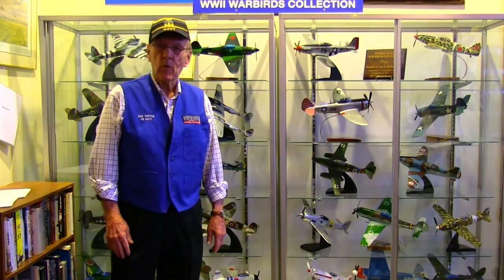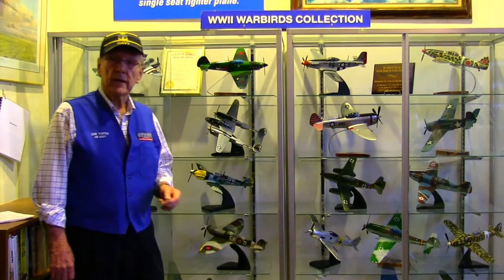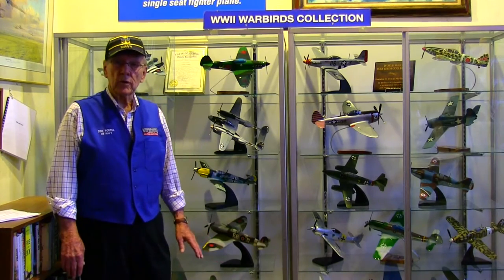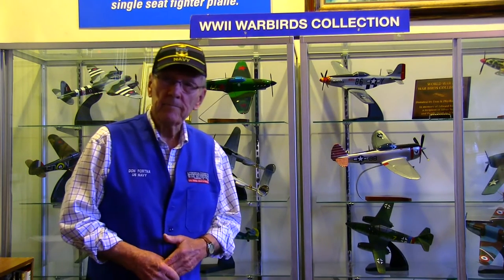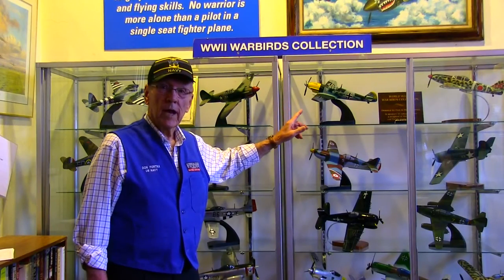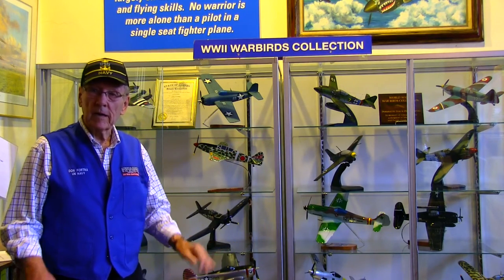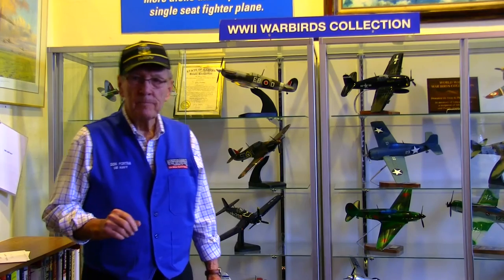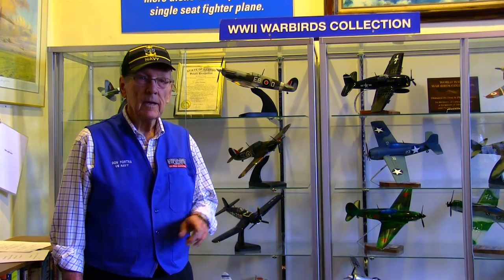DON FORTNA MAHOGANY WWII WARBIRD AIRPLANE COLLECTION 1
Amazing stories told by DON FORTNA!